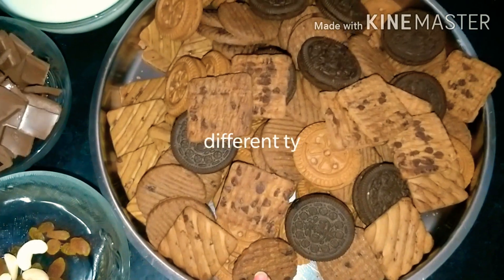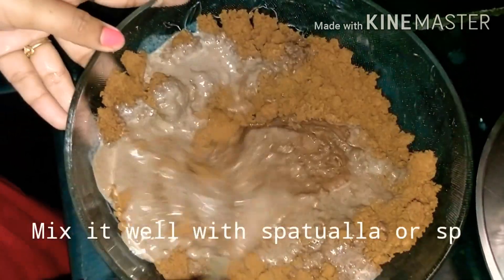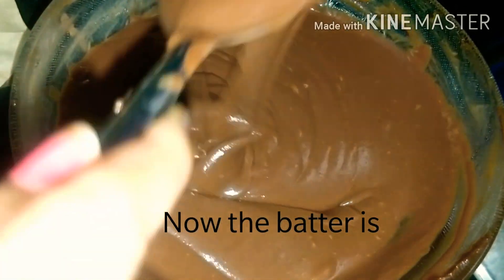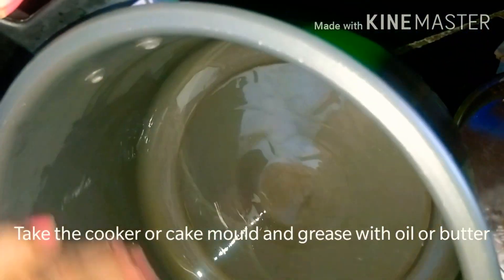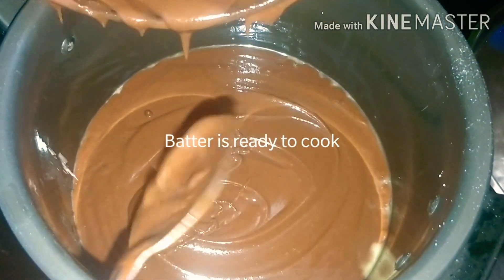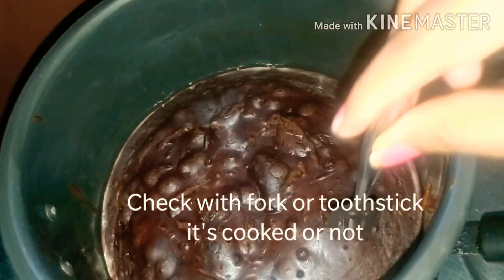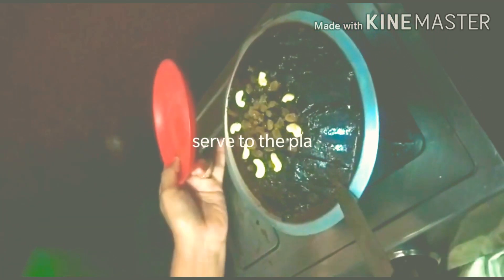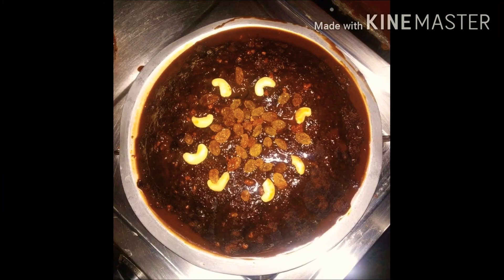ಮನೆಯಲ್ಲೇ ಸುಲಭಾಗಿ ಕೇಕ್ ಮಾಡಿ|ಬೇಕರಿ ಶೈಲಿಯ ಟೇಸ್ಟಿ ಕೇಕ್|How to cook cake in cooker easily|Homemade cake🎂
Hi All ♥️

Today I have shared how to bake the cake with 3 ingredients easily in cooker or any of vessel...It was too delicious,tasty,and yummy😋